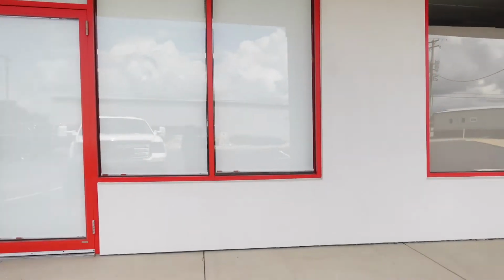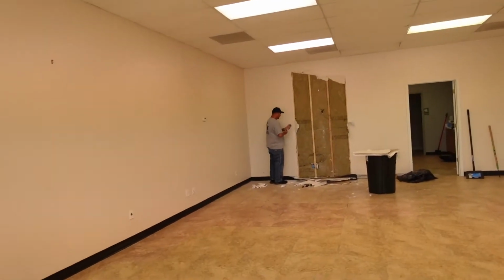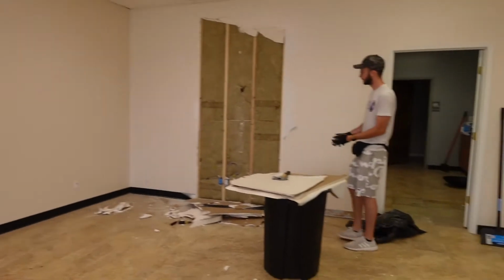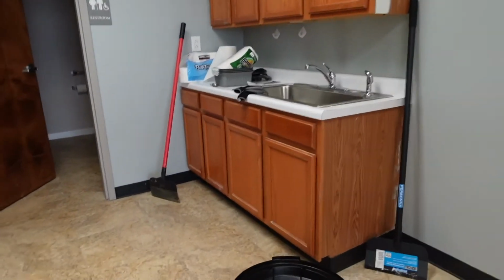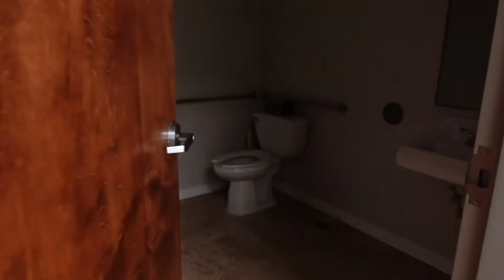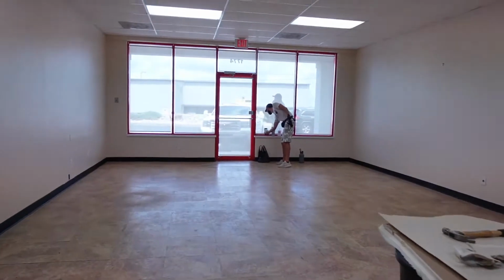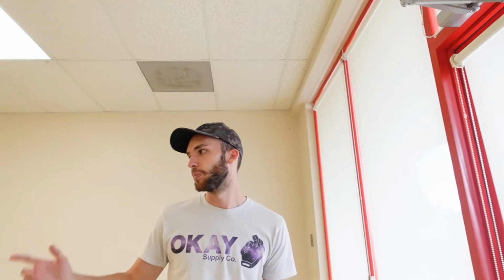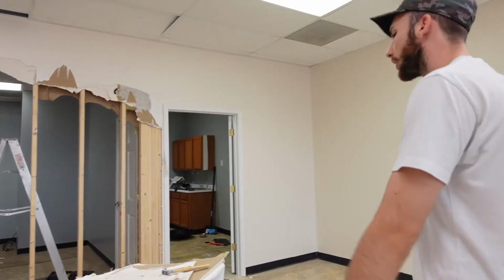PHOTOGRAPHY STUDIO & EVENT SPACE TOUR | Transforming this space into our studio and event space!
Hi Friends! Thank you SO MUCH for checking out my channel or revisiting my channel!

Chat with me on social!
THINGS I LOVE:
Seated w Christ
Pastel eraser Highlighters
Bar Stickers
Bible Tabs